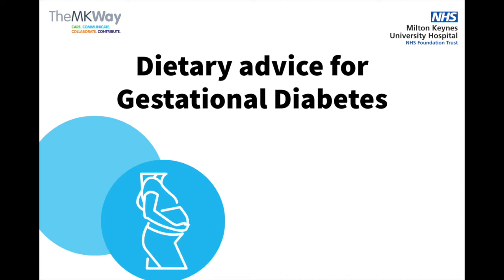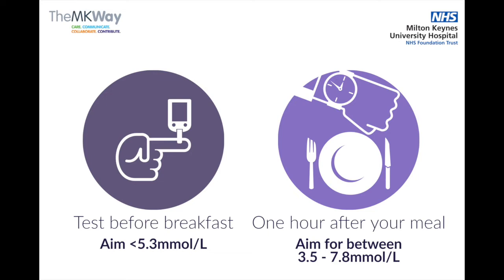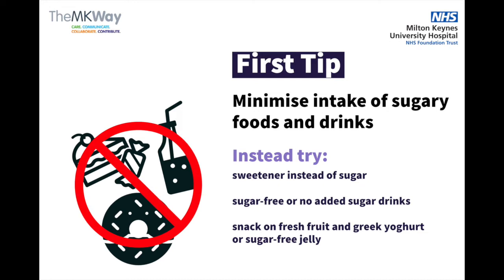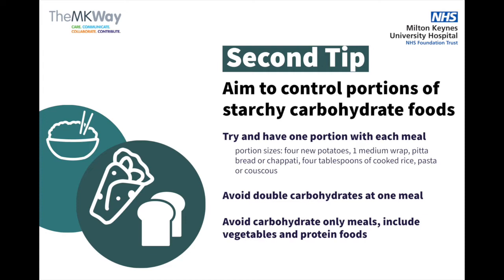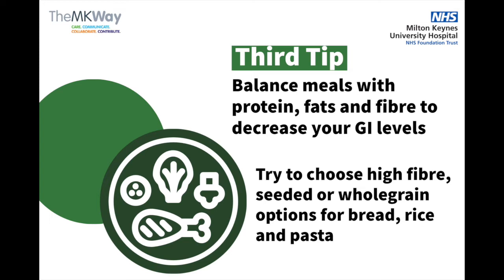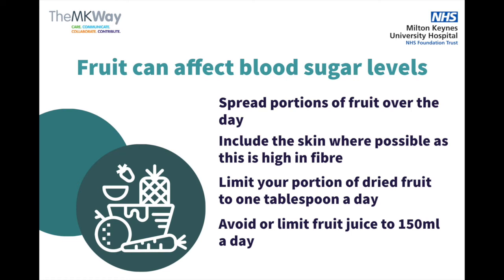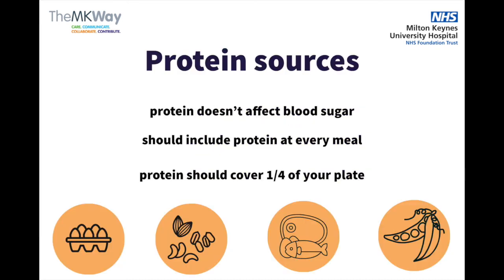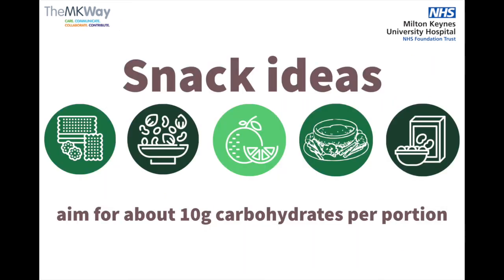Gestational Diabetes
This video provides those diagnosed with diabetes during pregnancy with tips and information about how best to manage their condition.